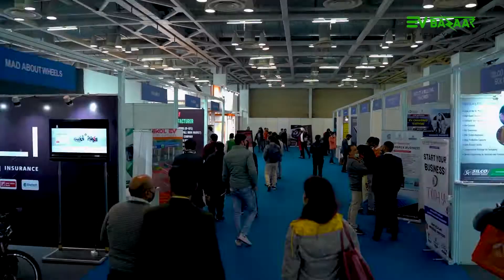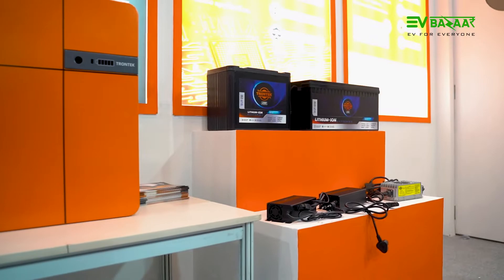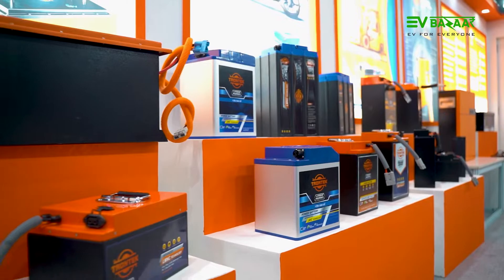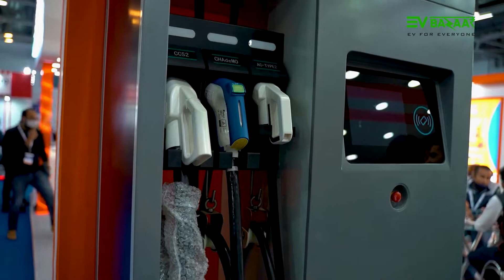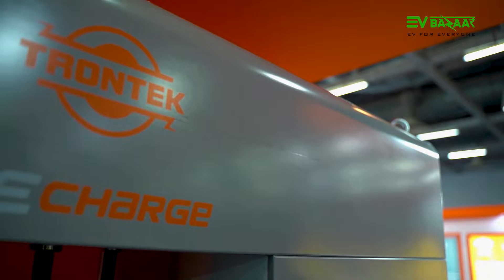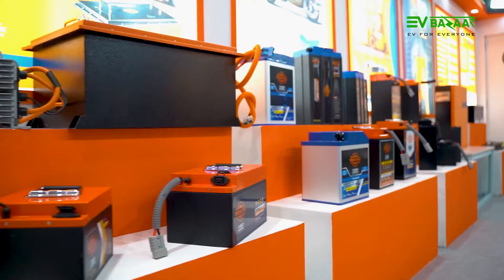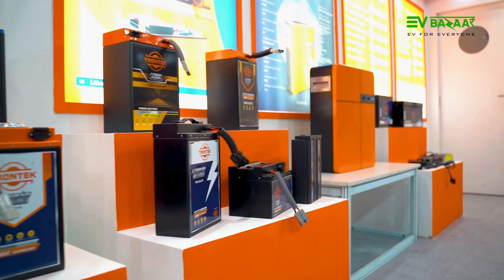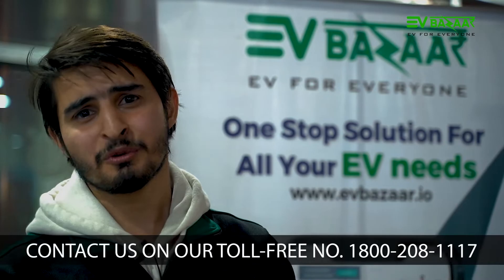Trontek group | Electric vehicle battery | Lithium-ion Battery | Electric 3 wheeler and 2 wheeler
EvBazaar exclusive interview with Trontek lithium-ion battery at Expo 2021, Amazing battery with great compact and sustainable features.

For more such review and information follow EvBazaar